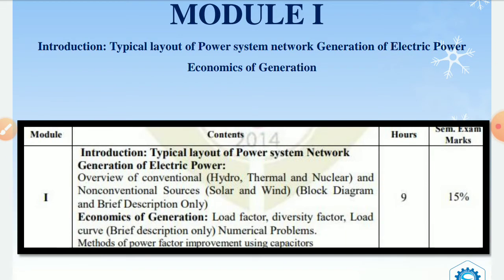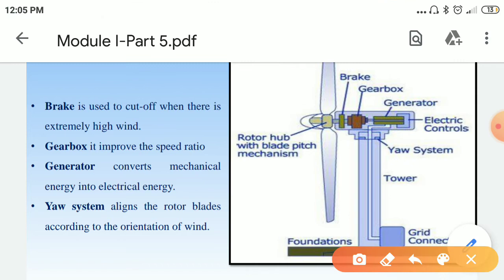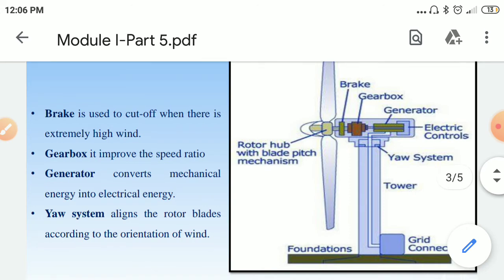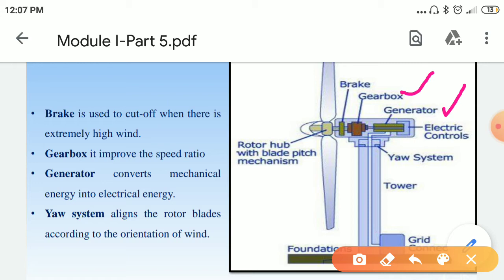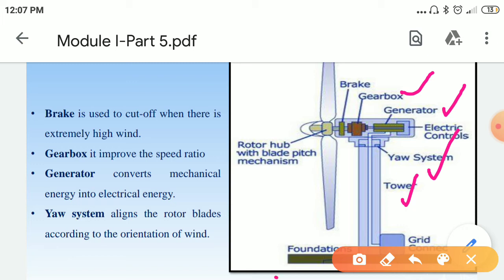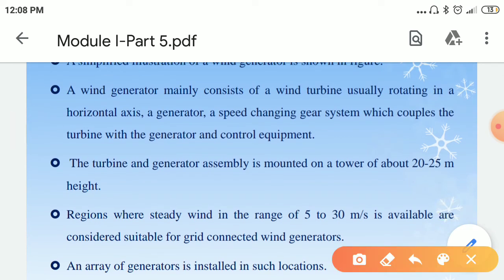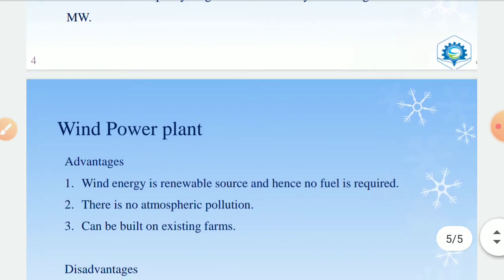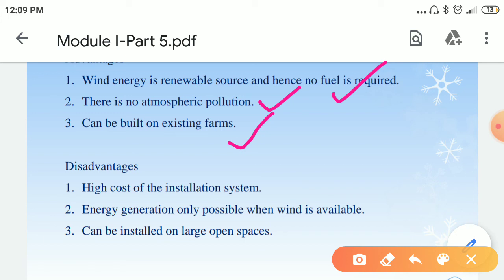Module 1| Part 5 | Power Generation Transmission and Protection | S5 EEE | KTU Syllabus